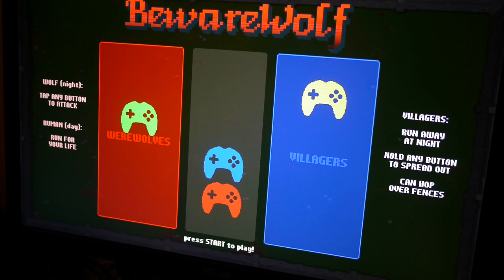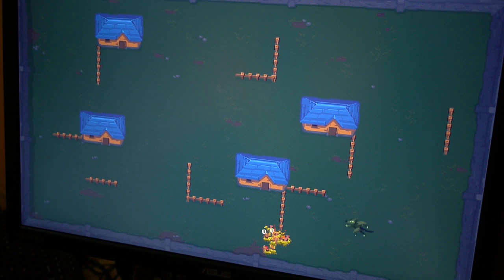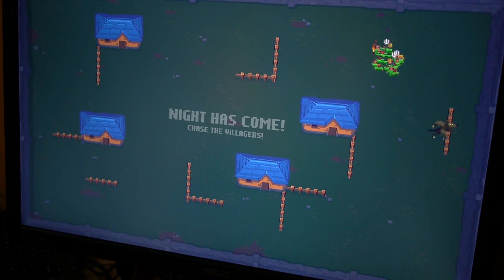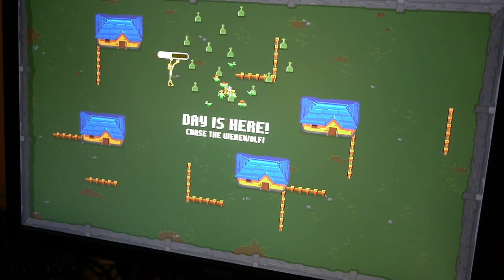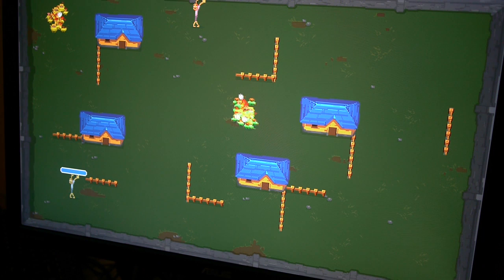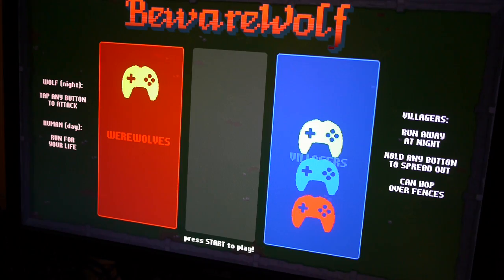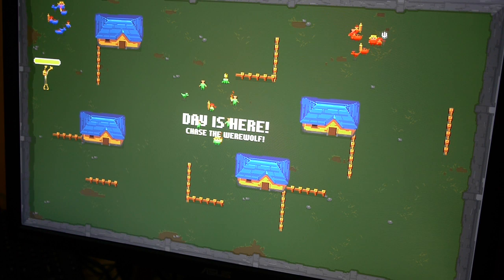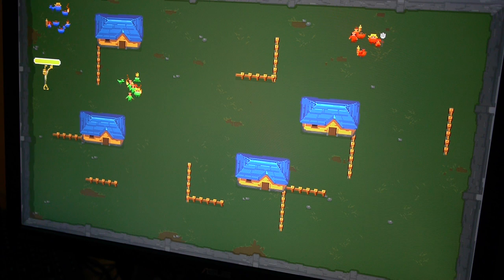BewareWolf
BewareWolf was created for TOJam 2014 ("After You") by Dan Cox (art), Whitaker Trebella (audio) and Matt Rix (code).

Play it with your friends! :)